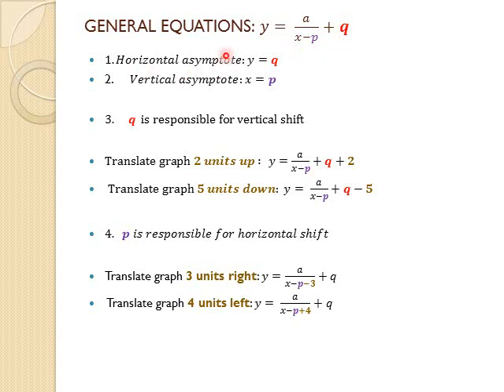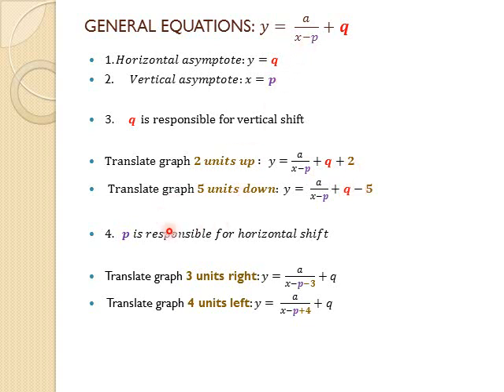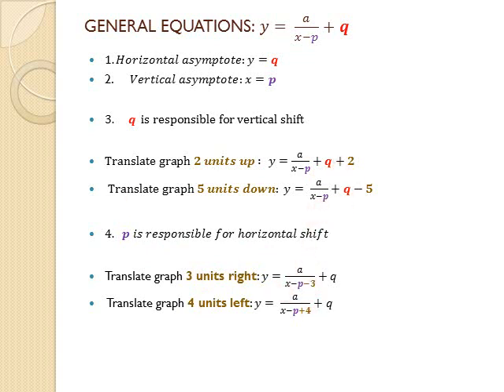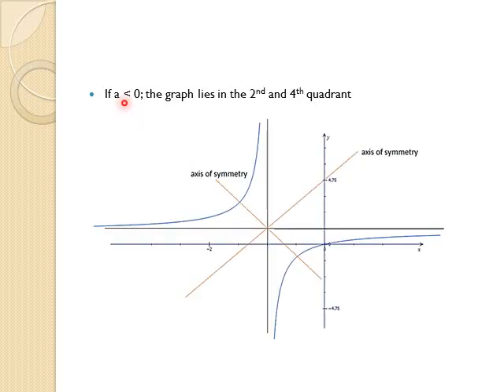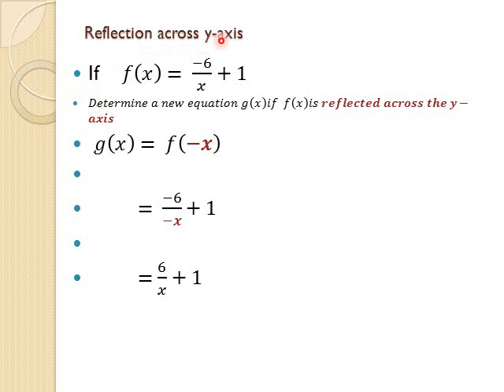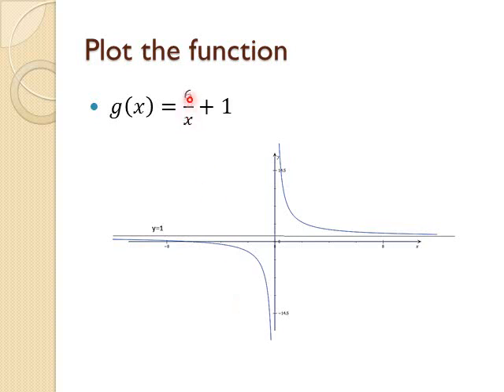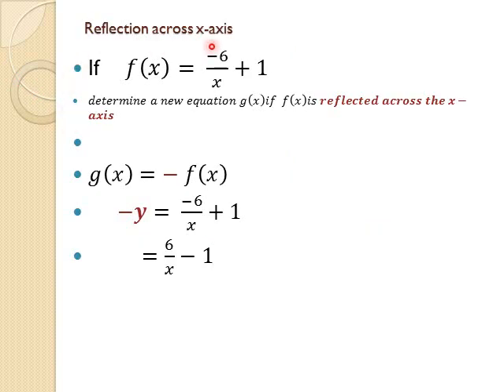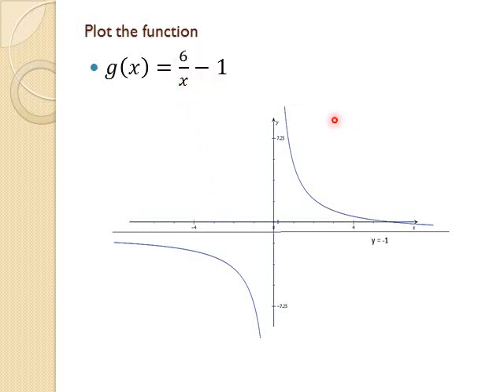3 9 1 Functions Hyperbola Summary and translation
In this lesson you will learn about all the basics needed to draw and answer hyperbola questions. you will also learn how to find new equations if graph is translated .